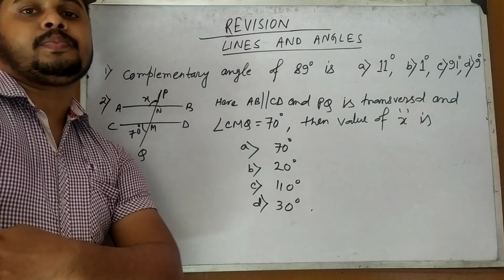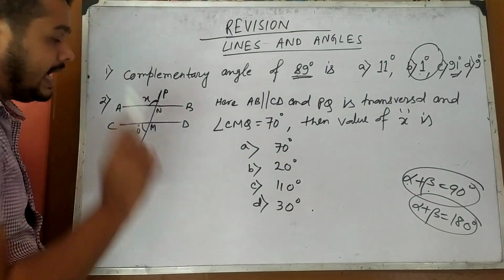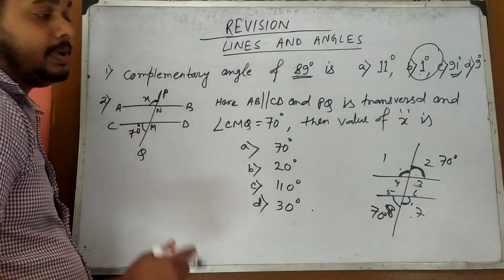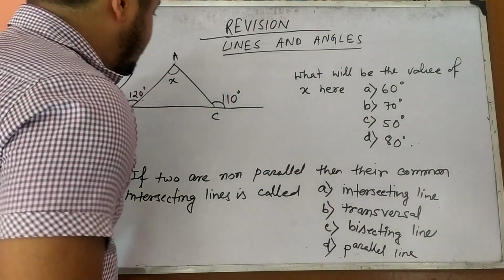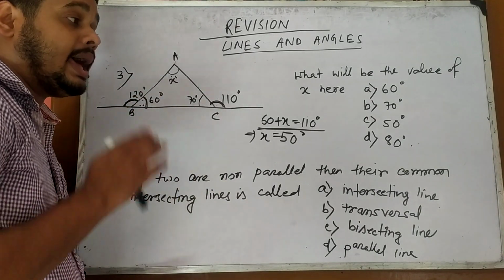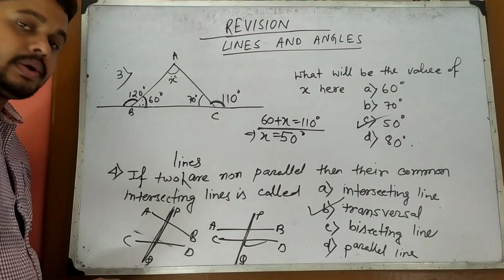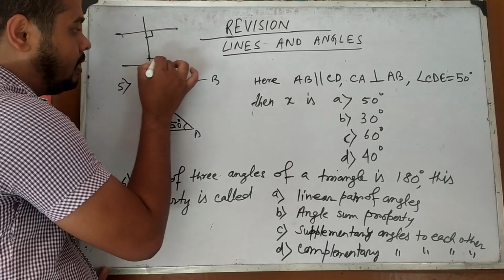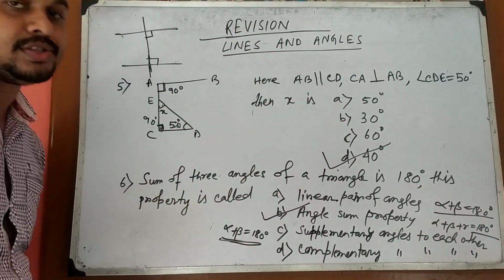Revision of Chapter Lines and Angles/Class-IX/MCQ QUESTIONS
Revision of Chapter Lines and Angles
Information about upcoming exam
SAMPLE MCQ QUESTIOTS